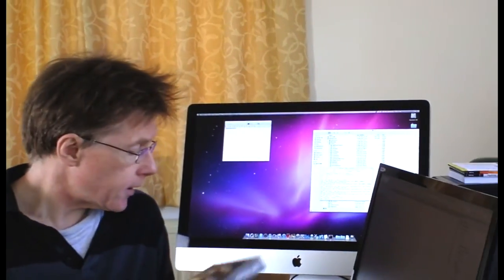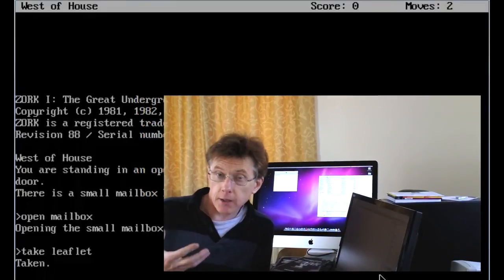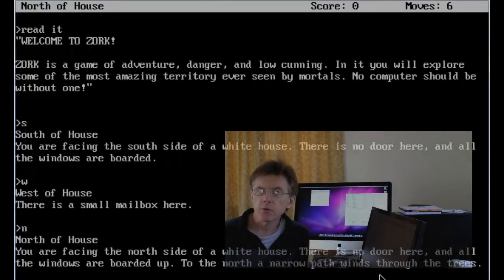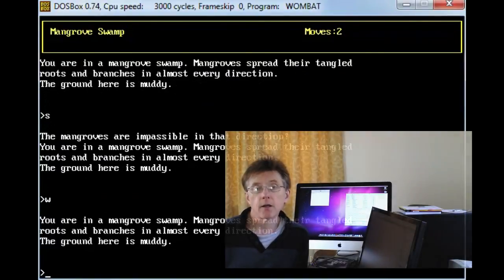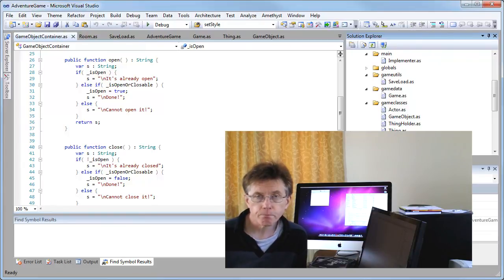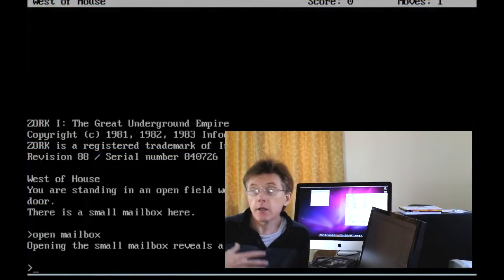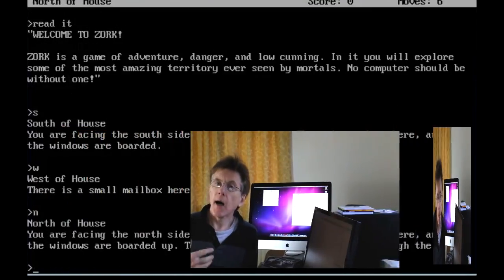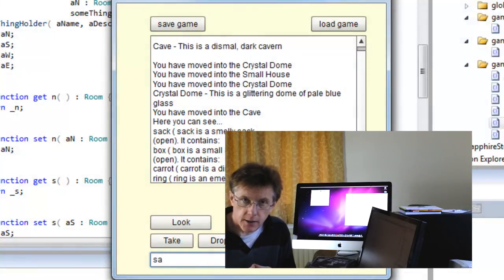Learn to Program an Adventure Game - 1: text adventures, the history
Learn to program by writing adventure games. In this introductory video, I give a bit of background on text adventures. In future videos, I'll explain how to write your own games in various different programming languages.

Start with this video to learn about the history of adventure games and how I went from playing Infocom's Zork to writing my own game, The Golden Wombat Of Destiny. You can write text adventure games in C#, Java, Ruby, Python or other languages of your choice.